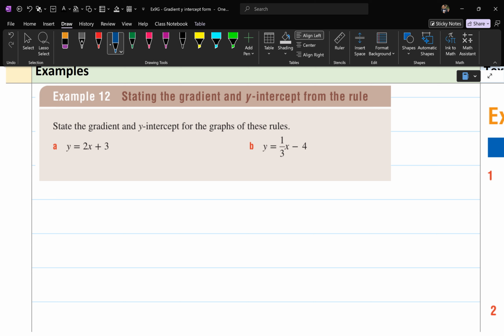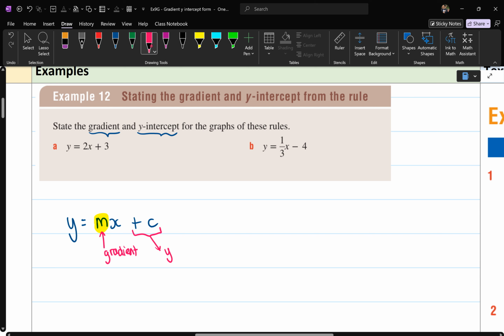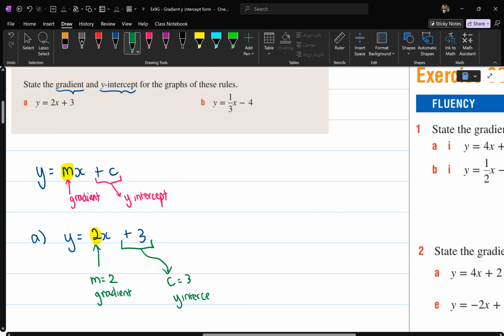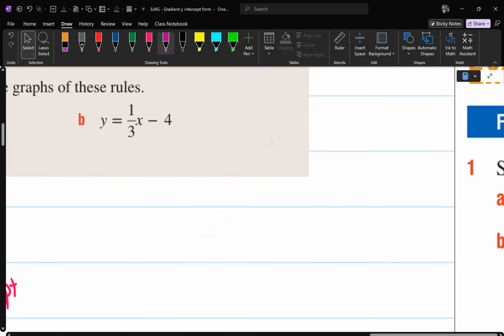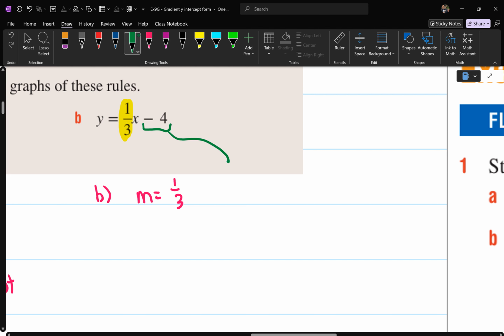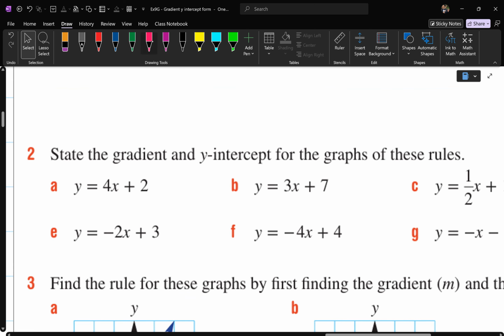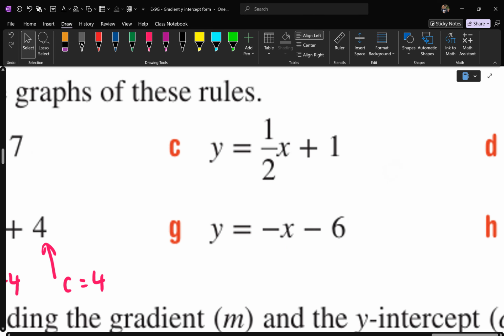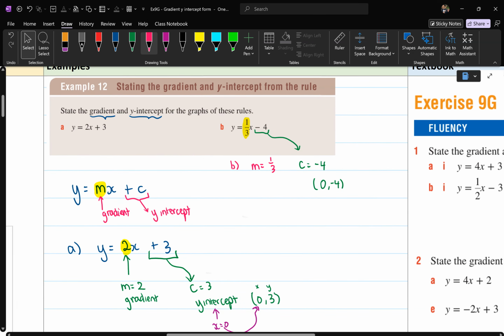Y8 Ex9G example 12 video